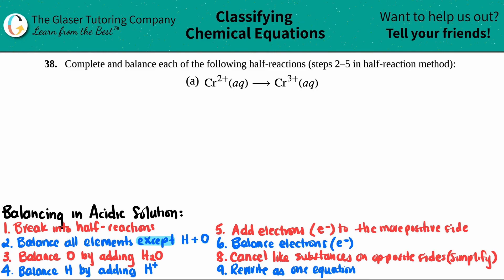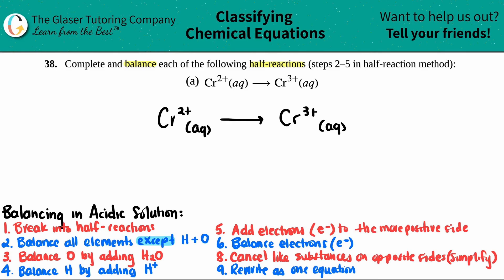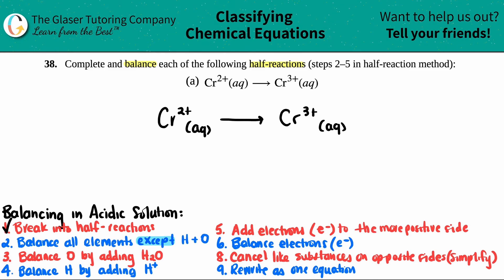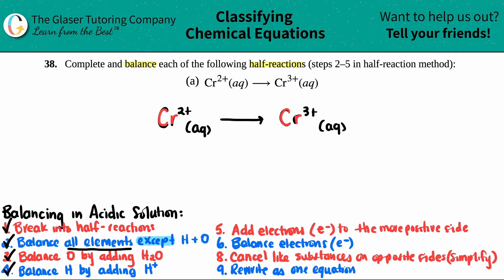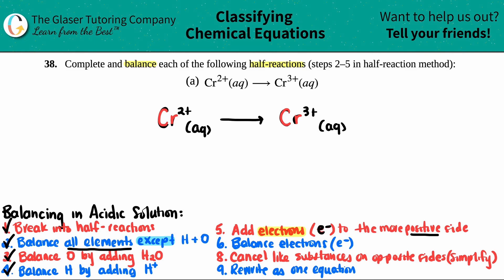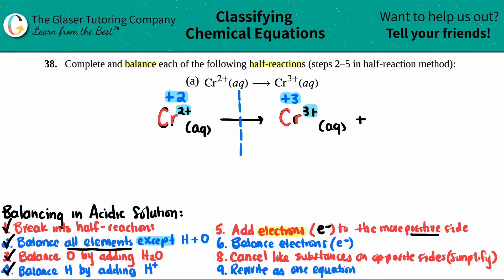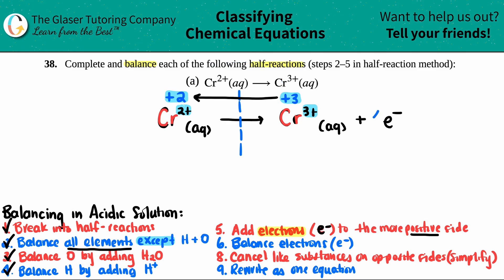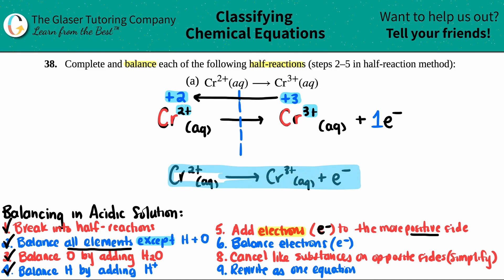4.38a | Balance: Cr2+(aq) → Cr3+(aq)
Cr2+(aq) → Cr3+(aq)